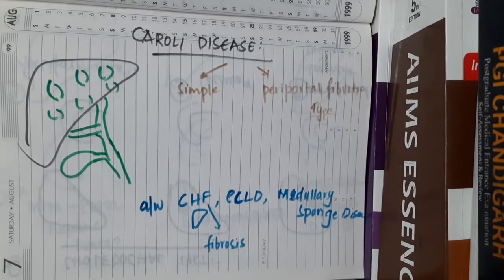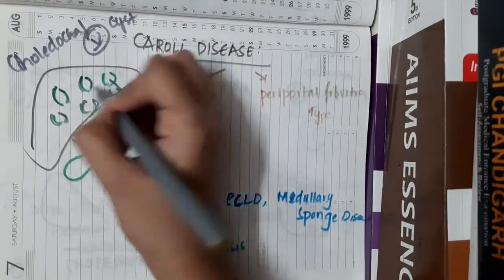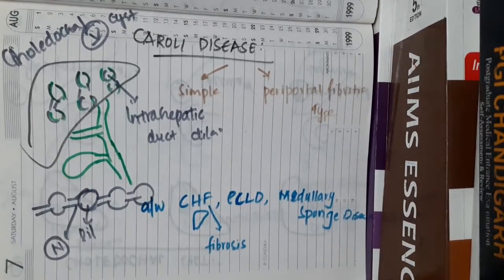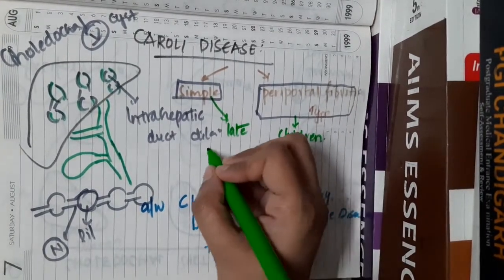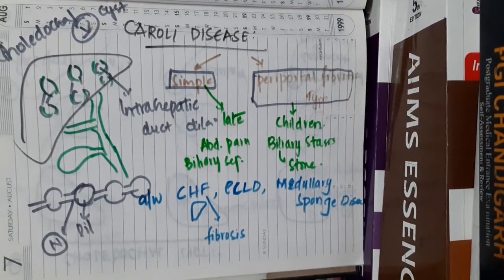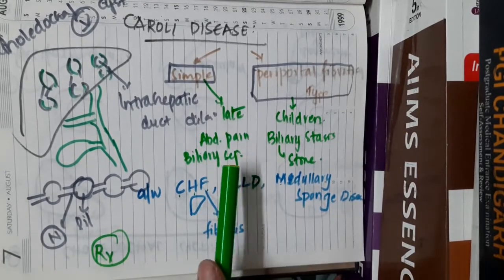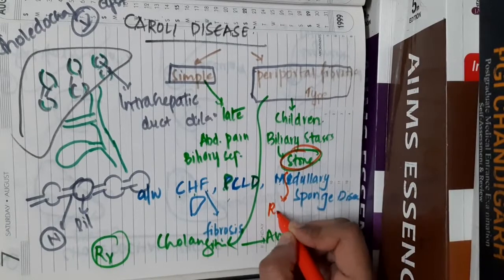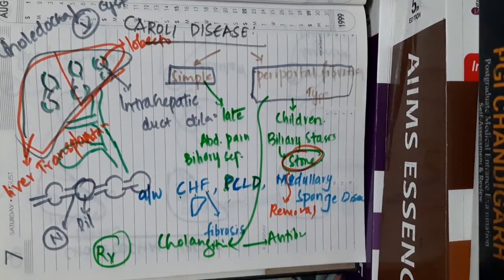caroli disease || hepatobiliary